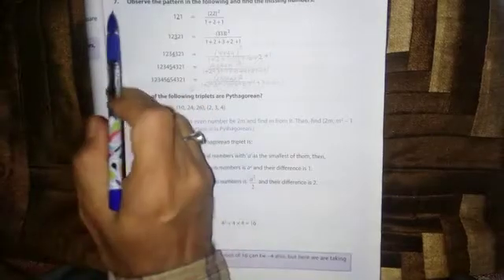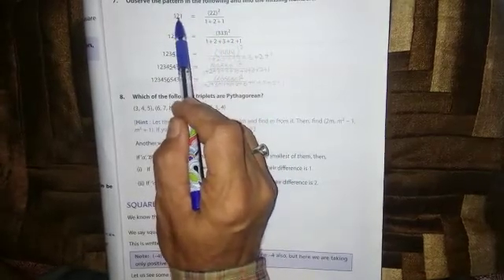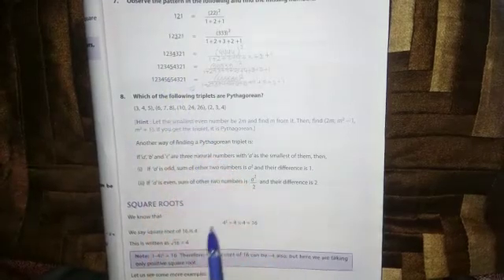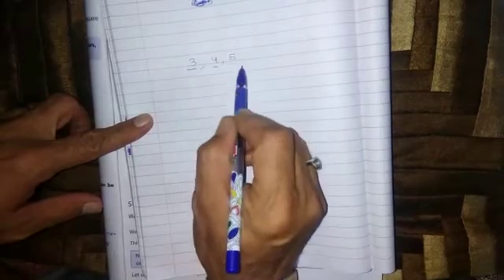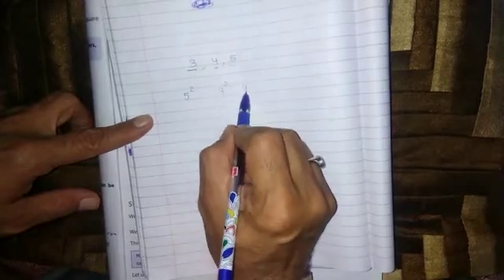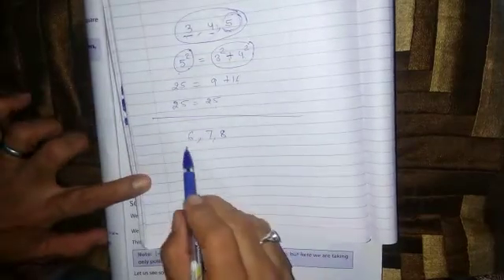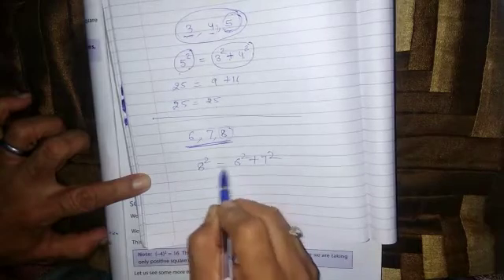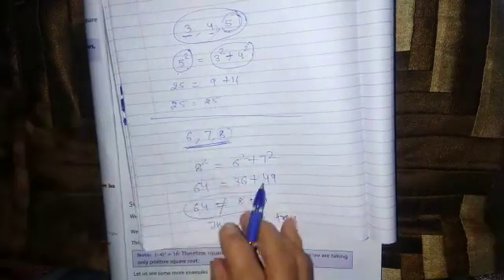DAV Nahan 8th Maths Chapter 1-Squares and square roots Part 6